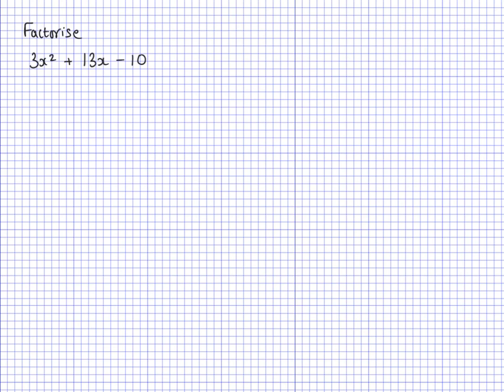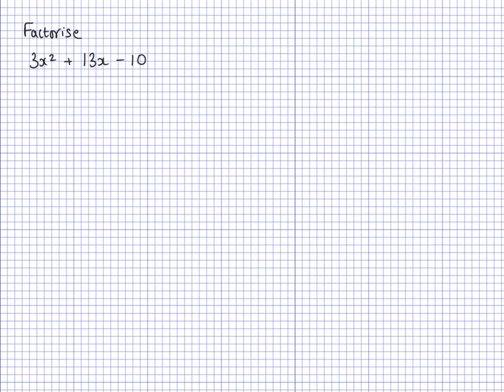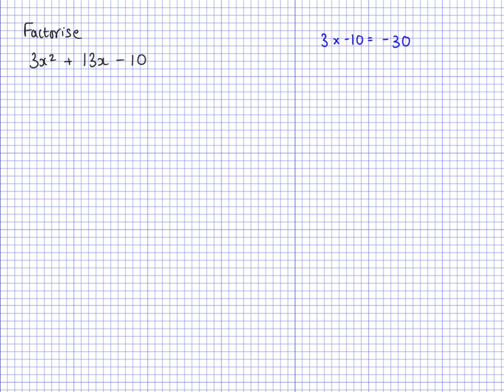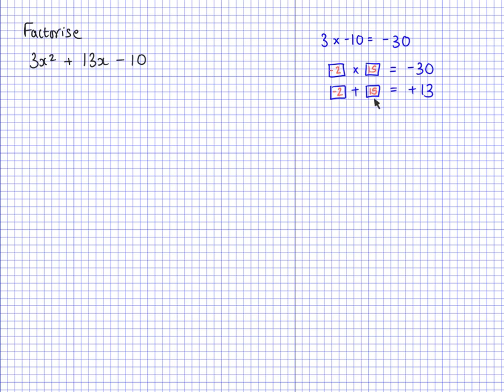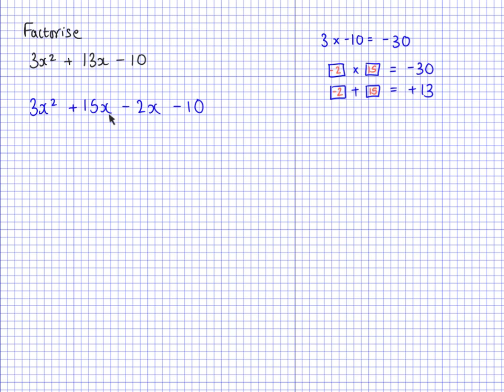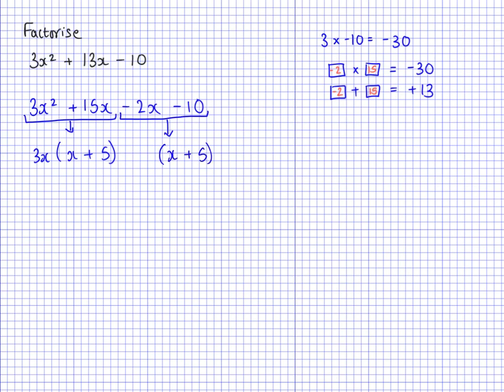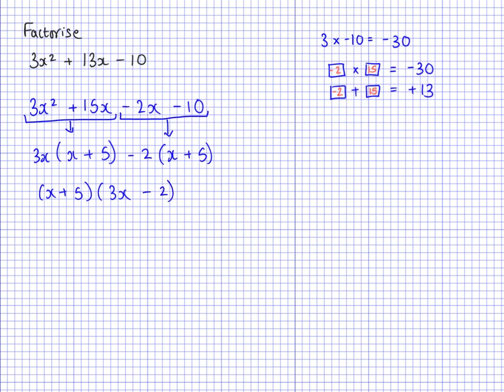Factorising quadratic expressions where coefficient of x squared is not 1 (HW due: 18/03/20)